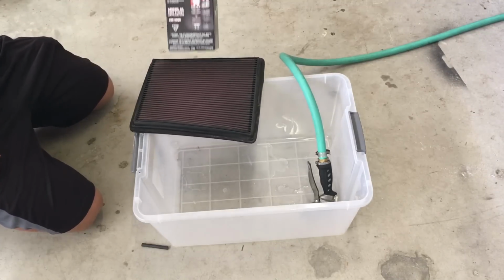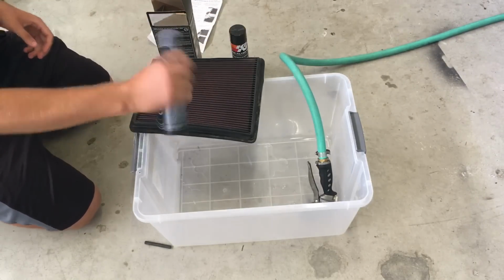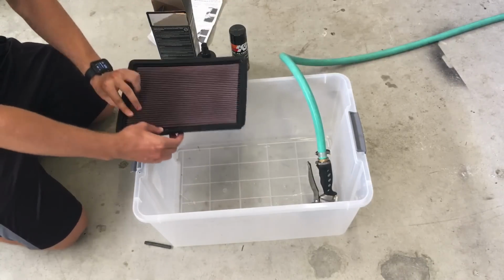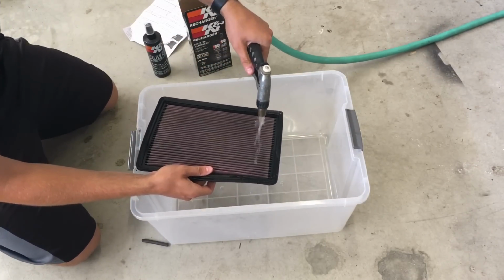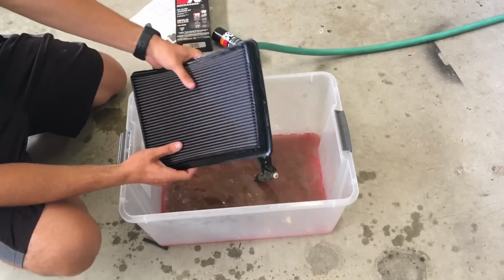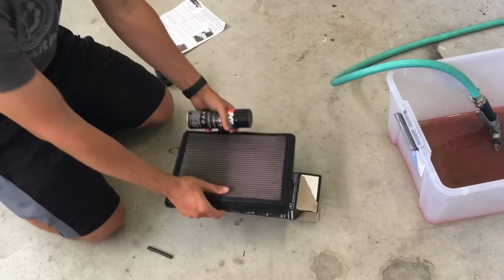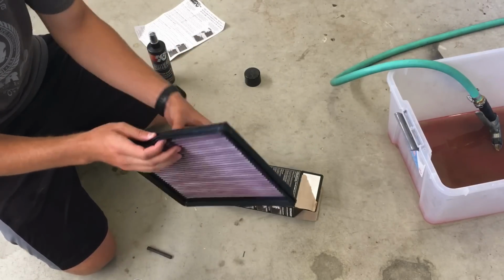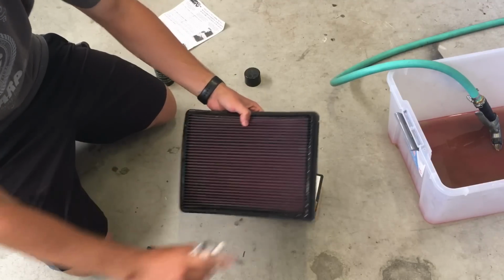How to clean K&N Air Filter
In this video we show you how to clean a K&N air filter. As you can see it wasn't that dirty but we decided to clean it anyway. We used a K&N recharge kit.

                                                                               -Razvan Dragos